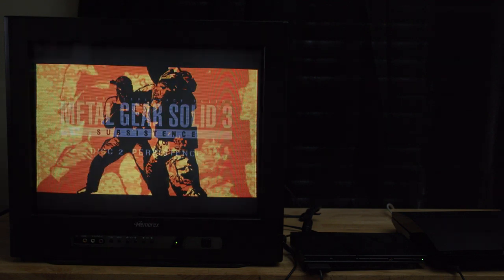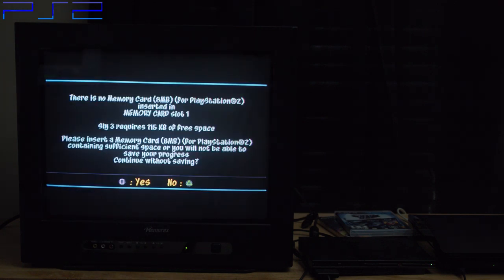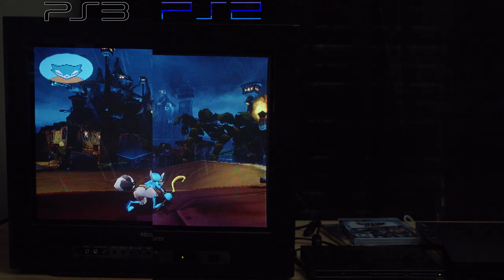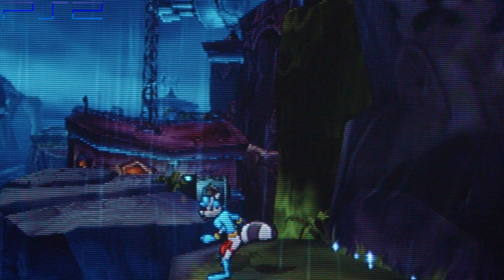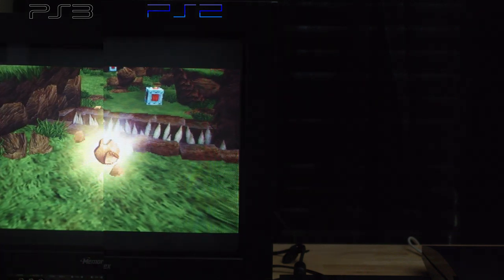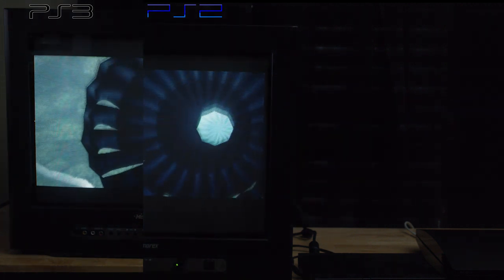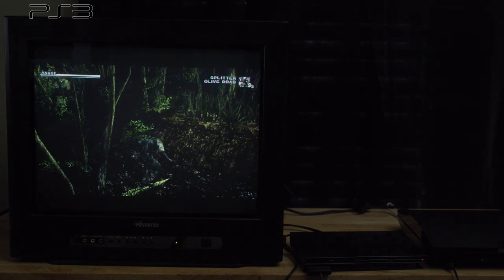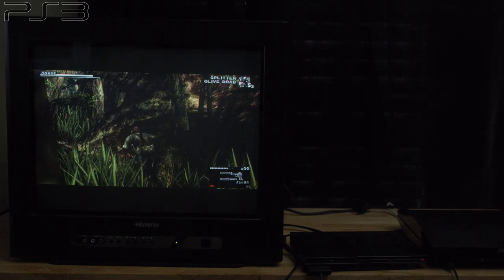HD Collections On A CRT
HD Collections can bring new life into old games, giving new players access to these titles and even sometimes with higher framerates and bigger resolutions. But what if we took these "HD" games and put them on a CRT?

Products Featured
The Sly Collection
Jak & Daxter Collection
Metal Gear Solid HD Collection